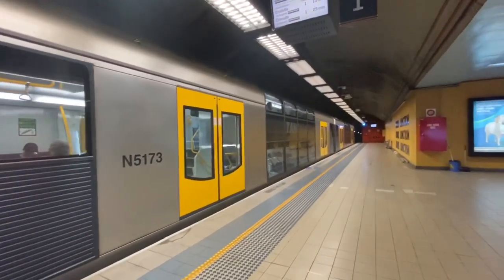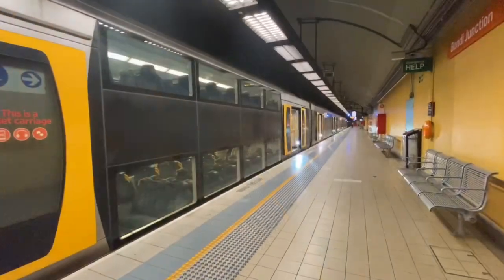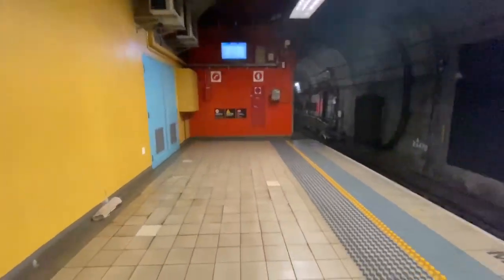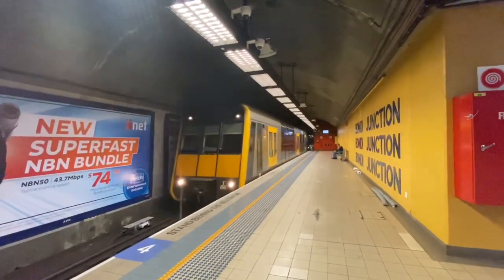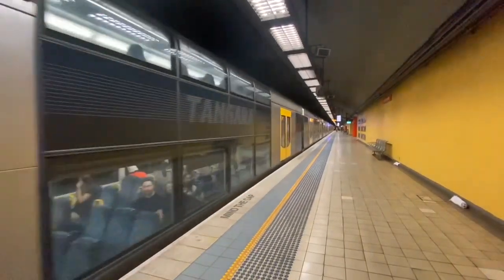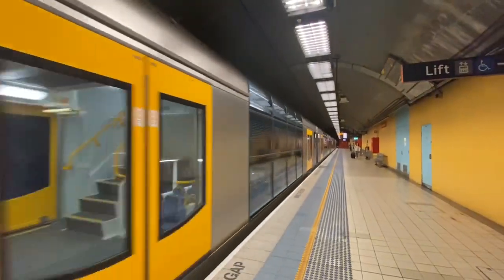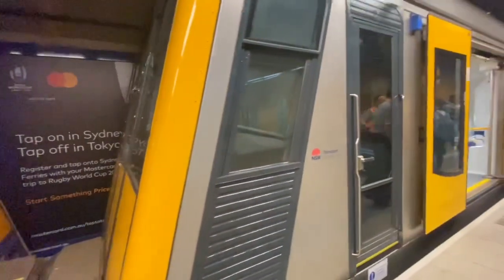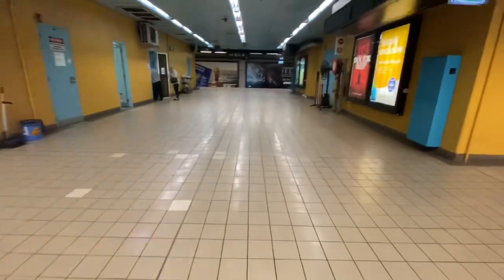Glen’s Transport Vlog 172: Bondi Junction